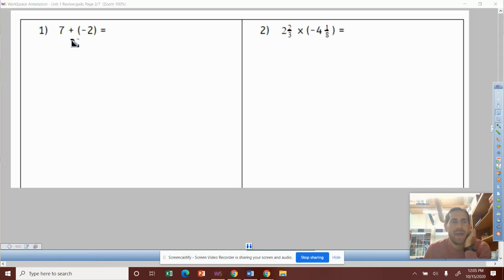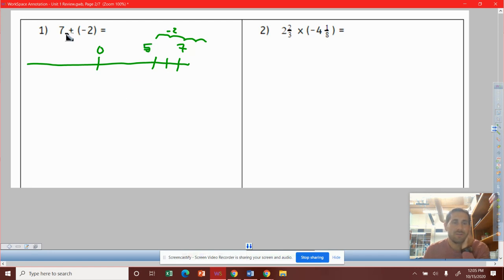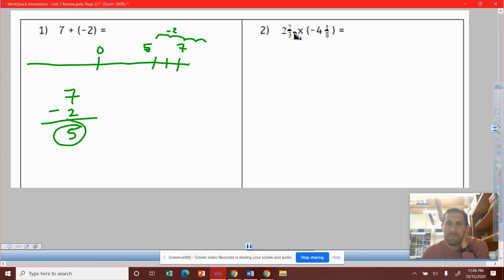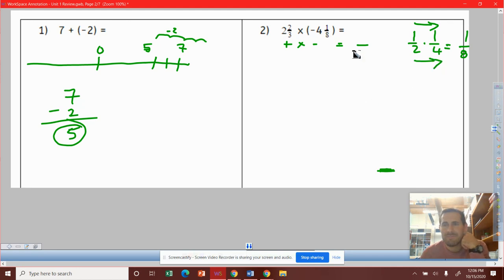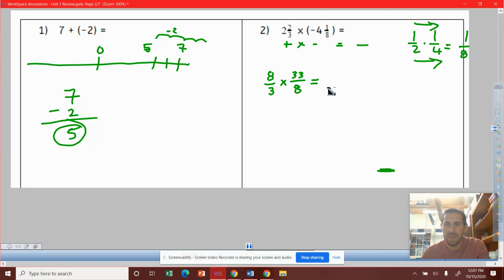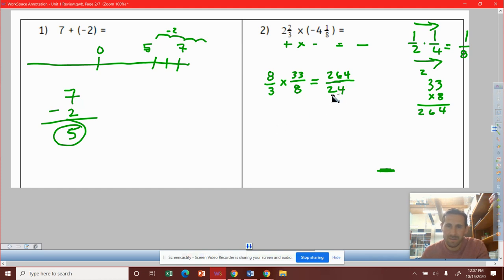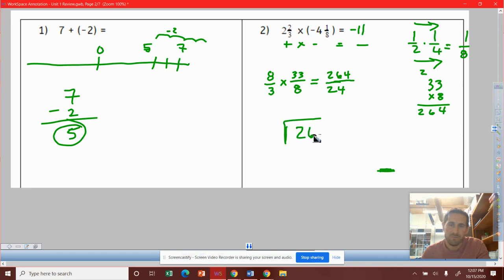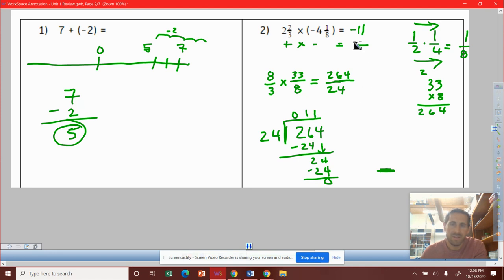M7: Unit 1 Review (Level 2.5a)